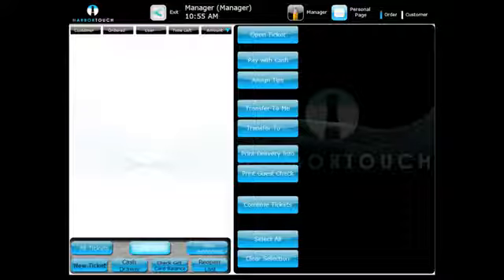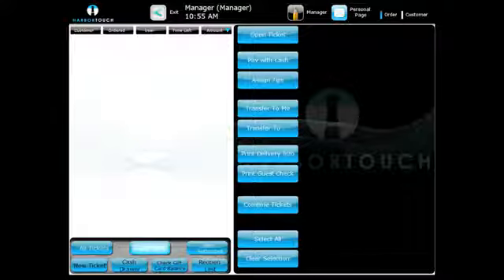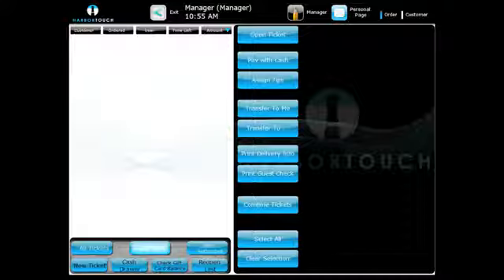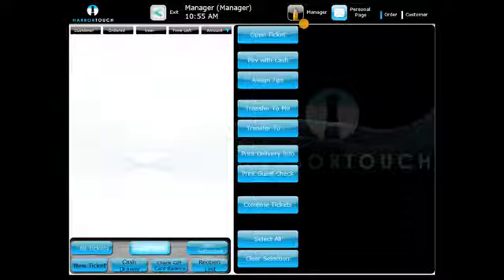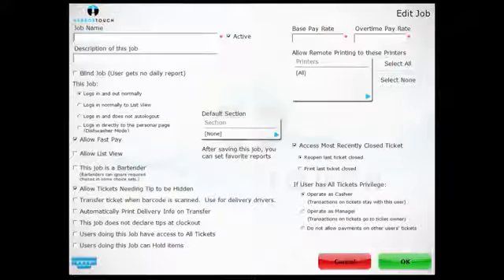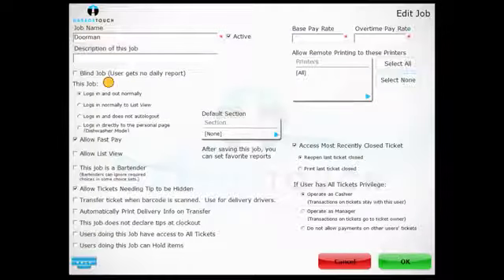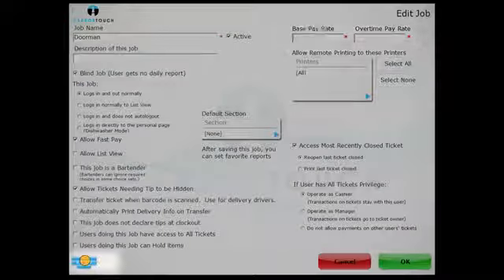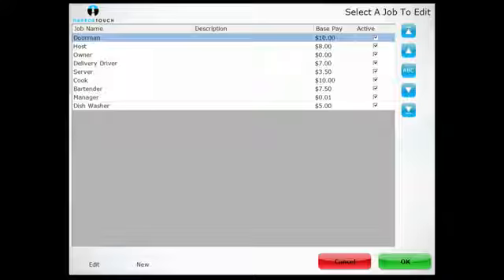M Sec02 Emp Job Cats WEB FINAL from Harbortouch POS on Vimeo